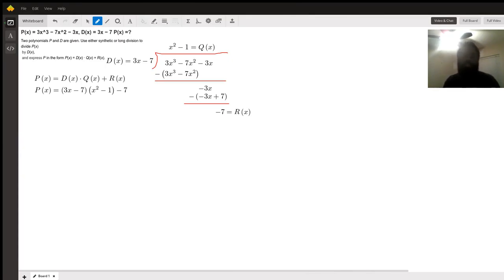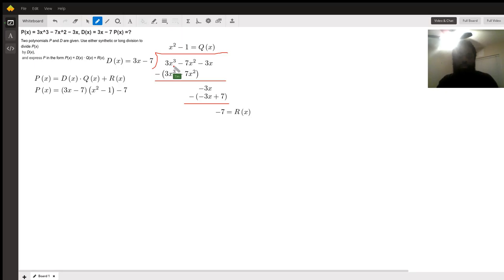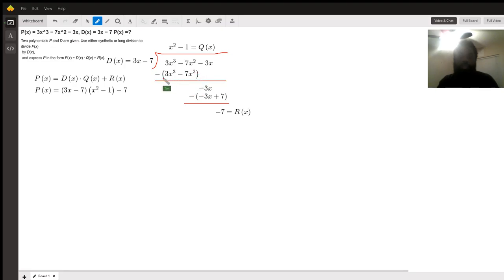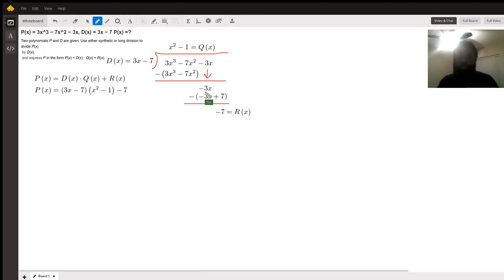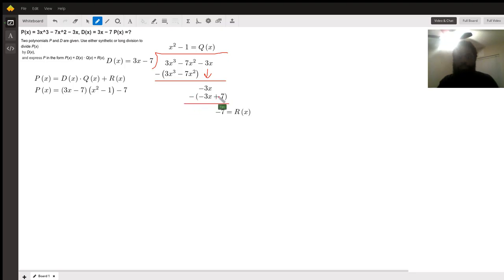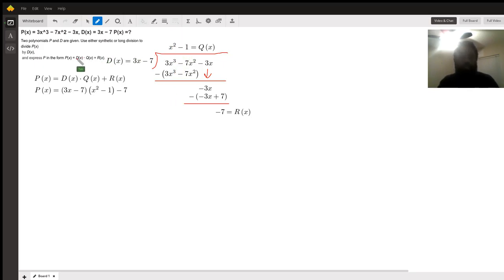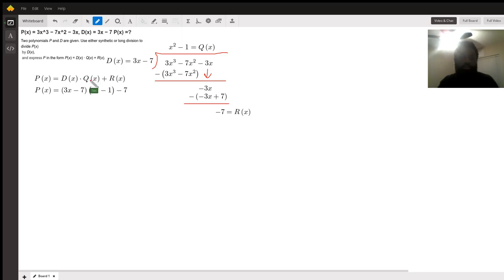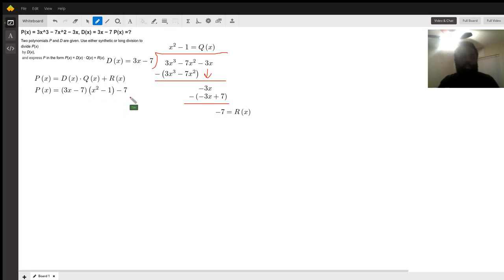This video content contains how to divide polynomial P(x) by divisor D(x) to get Q(x) and R(x)!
Question: P(x) = 3x^3 − 7x^2 − 3x,    D(x) = 3x − 7 P(x) =?
Two polynomials P and D are given. Use either synthetic or long division to divide P(x) by D(x), and express P in the form P(x) = D(x) · Q(x) + R(x).

Answered By:

Tim T.